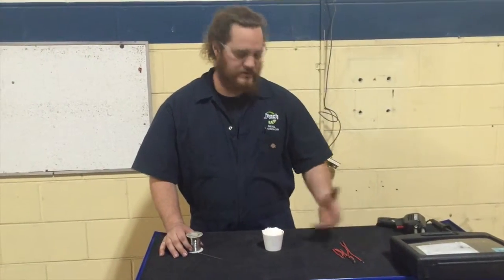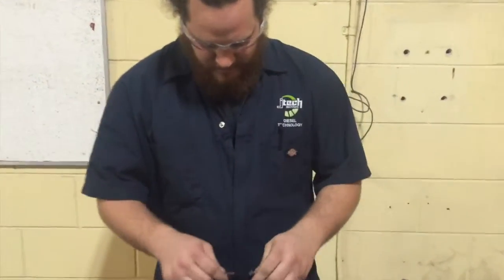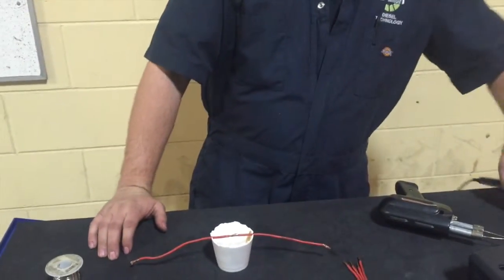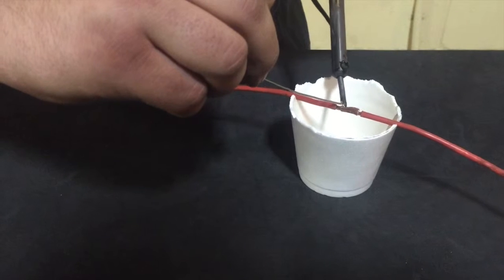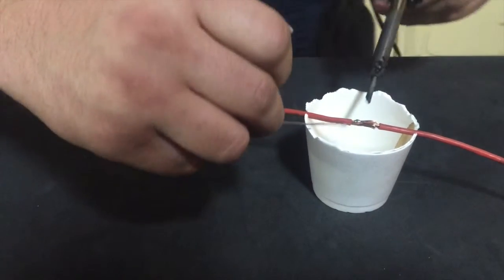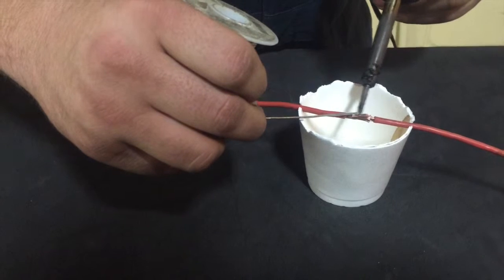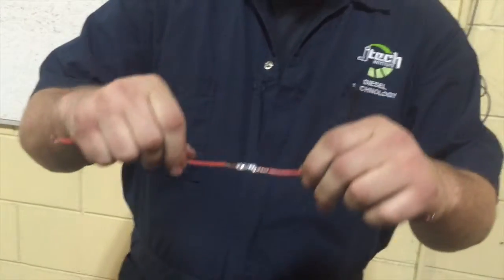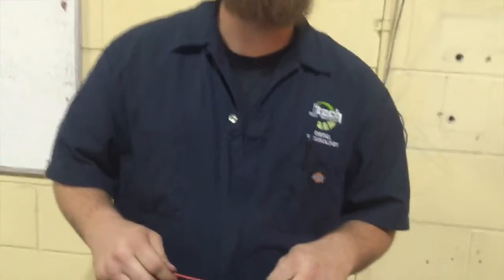JKSOLDERING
Soldering a wire.